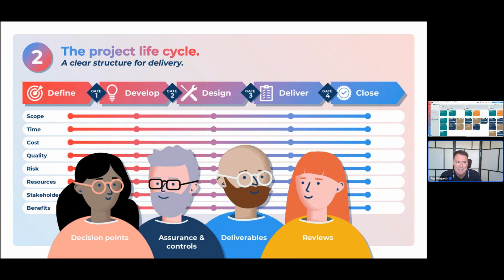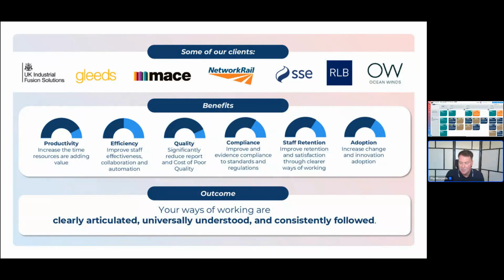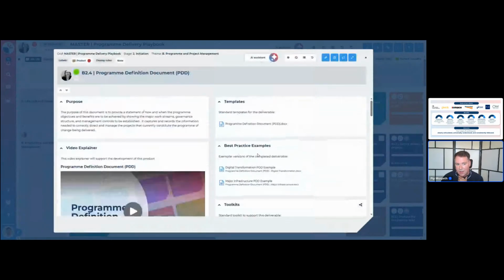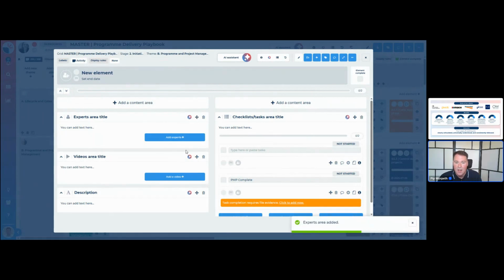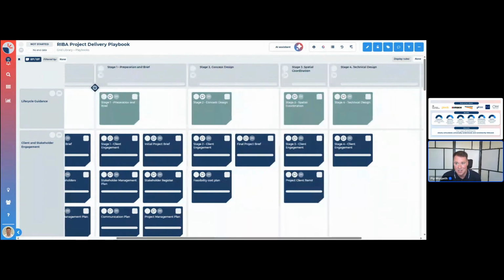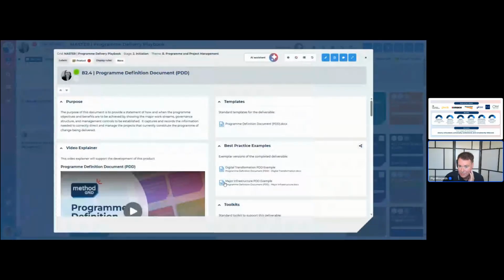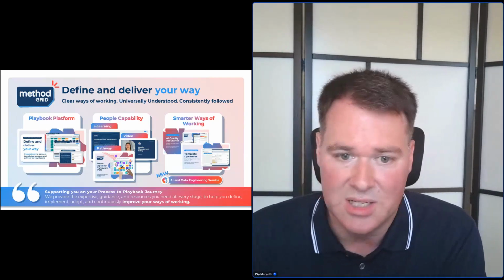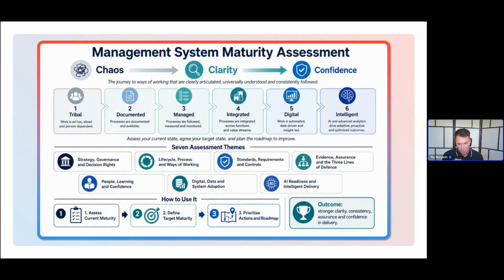Method Grid Live Demo June 2026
Your teams don’t just need the what. They need the how.

Join us for a live demo of the Method Grid platform. Discover the digital playbook concept used by organisations like Network Rail, SSE Renewables, MACE, Gleeds and leading consulting firms.

If you're helping your teams standardise how they work, want to deliver with confidence and are ready to avoid the shelfware trap, this session is for you.

Method Grid gives you the tools to define and deliver your way. Turn knowledge into action. Connect your teams. Integrate with your favourite apps.